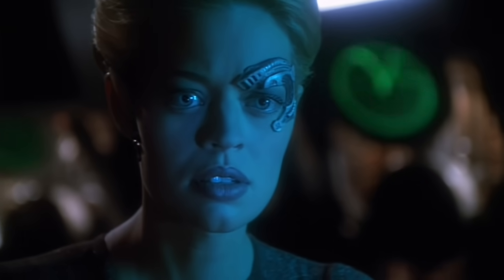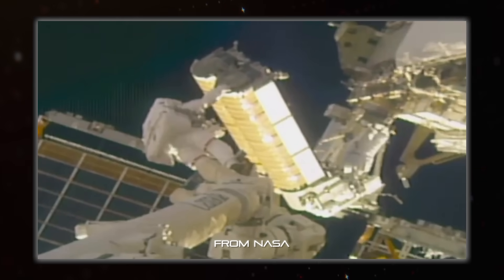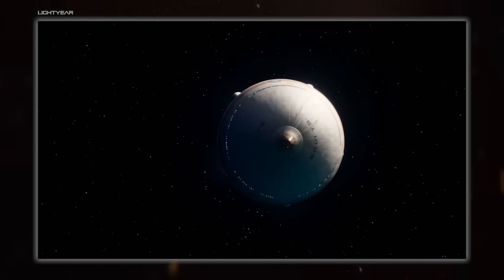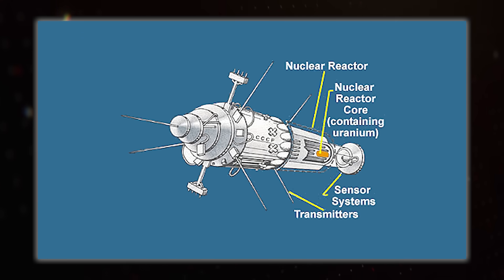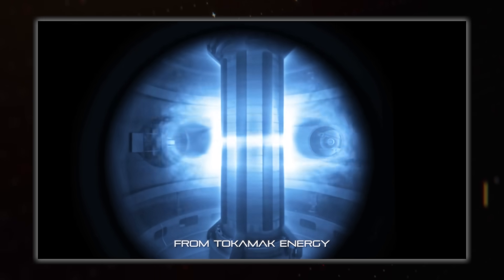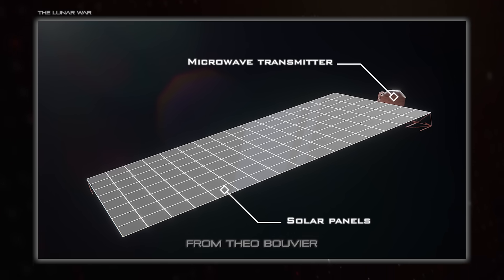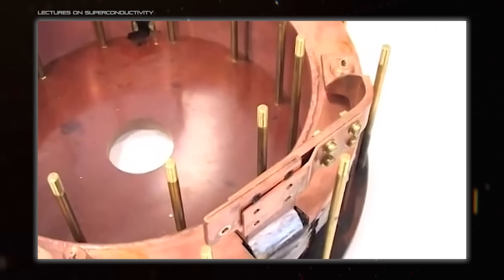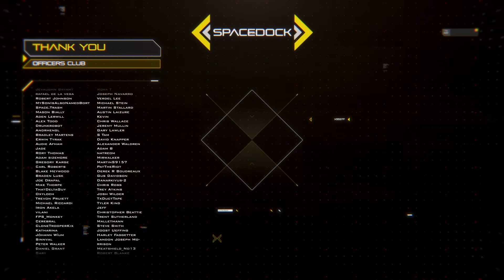How to Power a Sci-Fi Spaceship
Spacedock delves into various power sources for sci-fi spaceships, both realistic and fantastical.